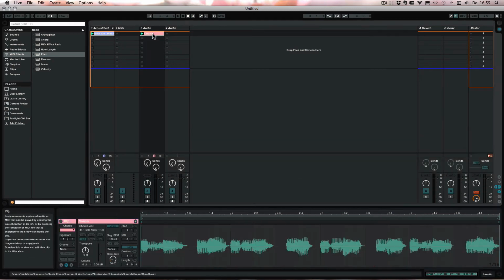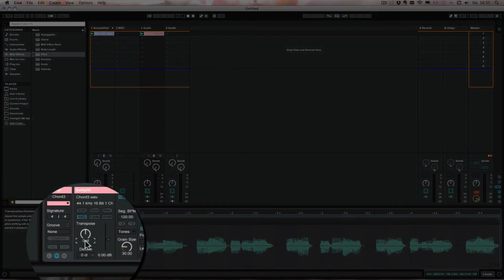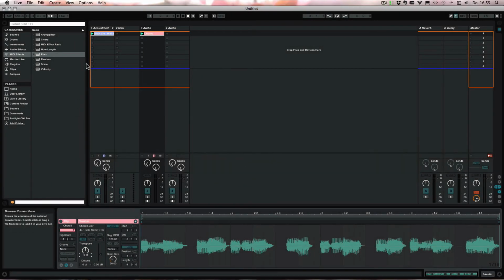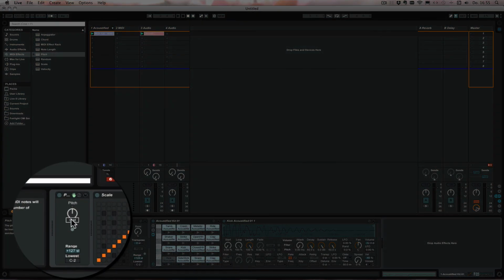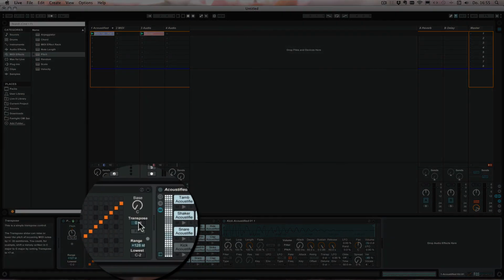Ableton Live 9 Quick Tips - Quickly Transpose by an Octave - Pitch & Transpose Parameters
The tutorial series 'Ableton Live 9 Quick Tips' shows you little, but useful tips when working with Live 9. This episode shows you a nifty shortcut that helps you transpose various pitch and transpose parameters quickly by an octave in Live.

The skin you see in this video can be found here for free: